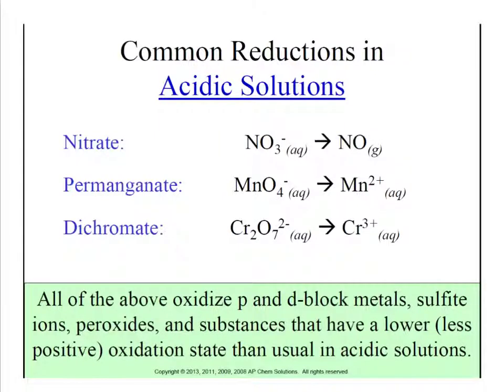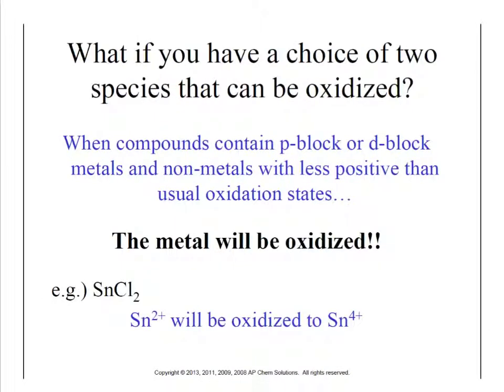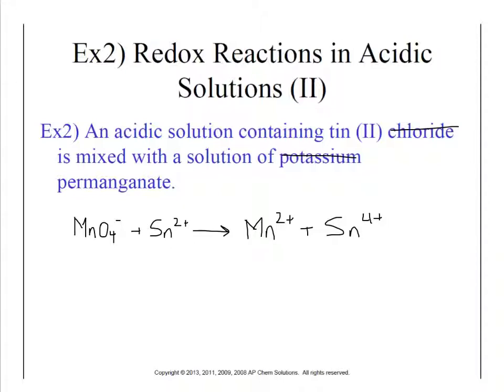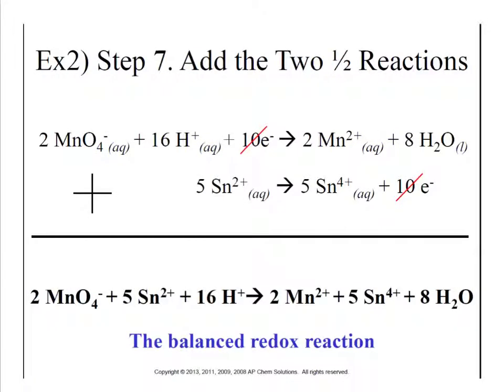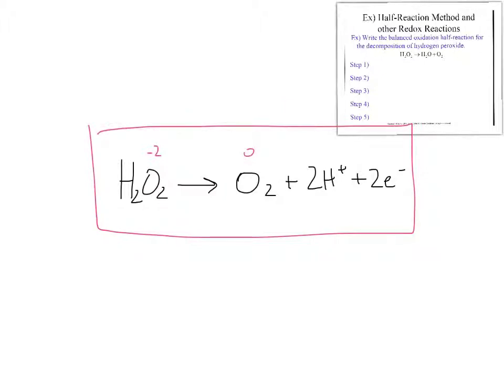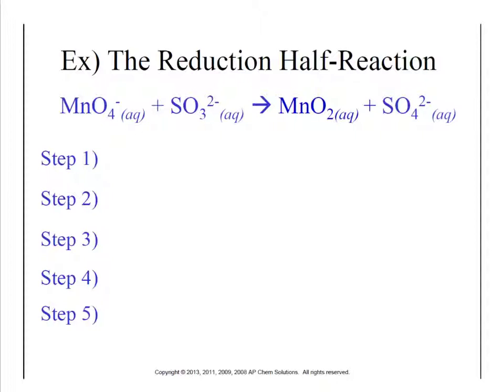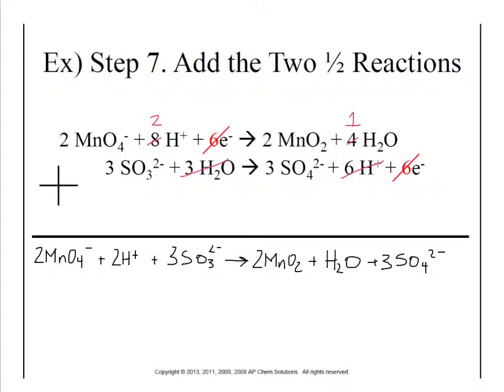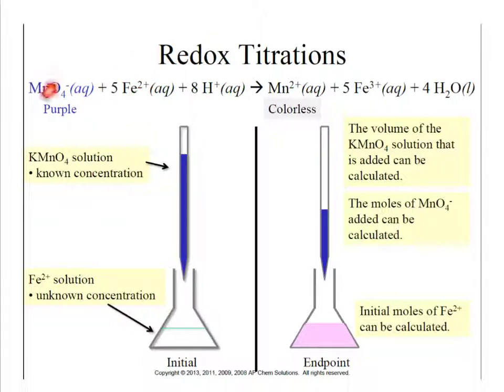10: Redox in Acids and Bases